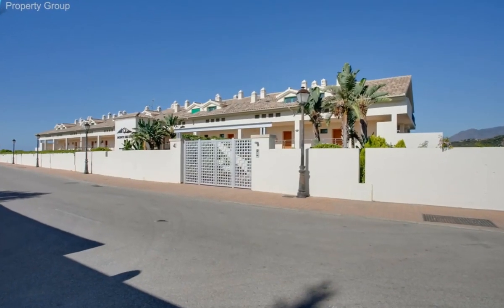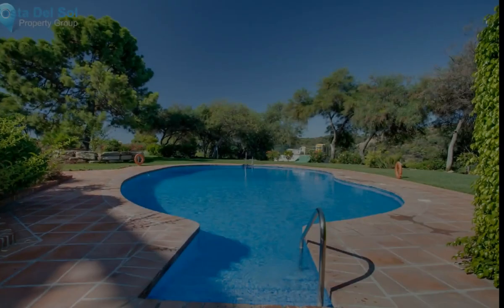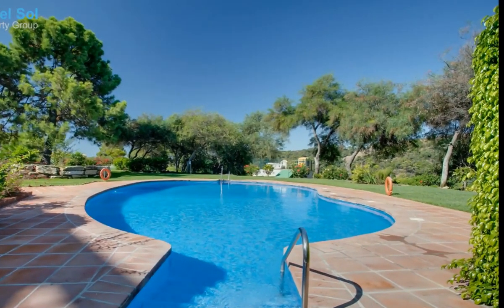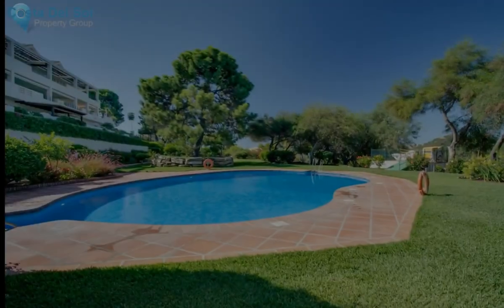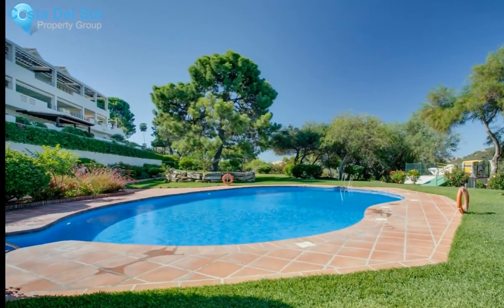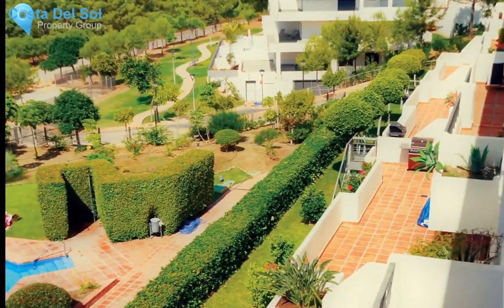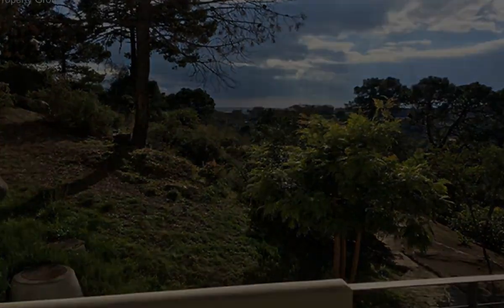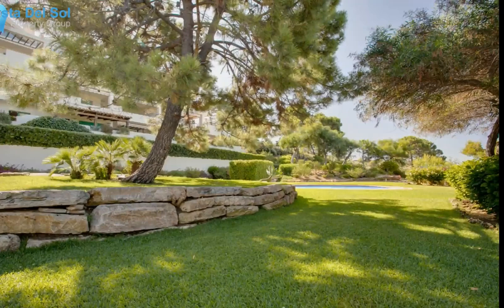2 Bedrooms Ground Floor Apartment in Estepona, Costa Del Sol FOR SALE &euro; 229,000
2 Bedrooms Ground Floor Apartment in Estepona, FOR SALE &euro; 229,000Ground floor apartment with large  terrace and private garden.
The garden apartment has a big terrace facing west with stairs down to your own private garden.
The master bedroom in the garden apartment is equipped with a great walk-in closet.Sunny terraces with excellent views
All apartments have terraces directed towards the sun, with direct access from all rooms. The floors have nice terracotta tiles that helps extend the apartments to the outside area. The outdoor area is even fitted with water and electricity, and possibilities for automatic watering of the flower beds.
Spacious entrance to enjoy the morning sun.

Perfect place to enjoy a holiday home in the sun.

Ground Floor Apartment, Estepona, Costa del Sol.
2 Bedrooms, 2 Bathrooms, Built 100 m², Terrace 60 m², Garden/Plot 35 m².

Setting : Country, Close To Golf, Close To Forest, Urbanisation.
Orientation : South, West.
Condition : Excellent.
Pool : Communal, Children`s Pool.
Climate Control : Air Conditioning, Hot A/C, Cold A/C, Fireplace.
Views : Sea, Mountain, Country.
Features : Covered Terrace, Lift, Fitted Wardrobes, Private Terrace, Storage Room, Utility Room, Ensuite Bathroom, Double Glazing.
Furniture : Optional.
Kitchen : Fully Fitted.
Garden : Communal.
Security : Gated Complex.
Parking : Garage, More Than One.
Category : Holiday Homes, Investment, Resale.Covered Terrace;Lift;Fitted Wardrobes;Private Terrace;Storage Room;Utility Room;Ensuite Bathroom;Double GlazingCountry;Close To Golf;Close To Forest;Urbanisation To view and enquire about this property please